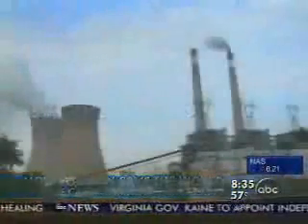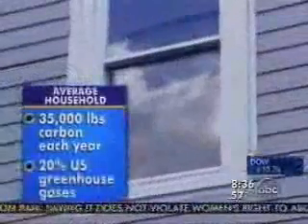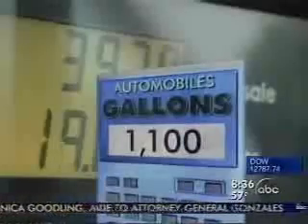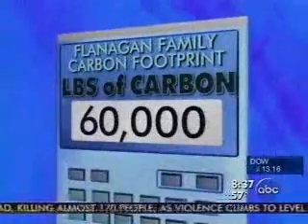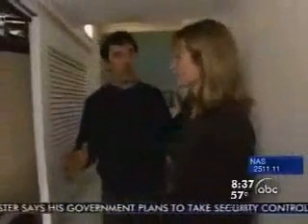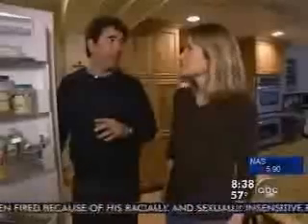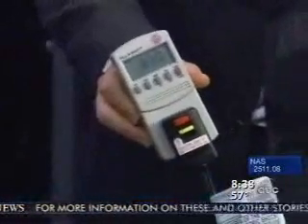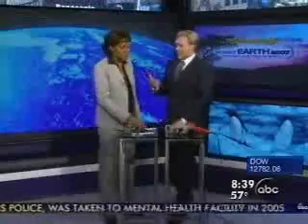Ways to Reduce Your Carbon Footprint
Report on GMA